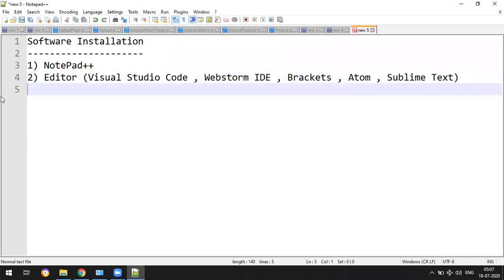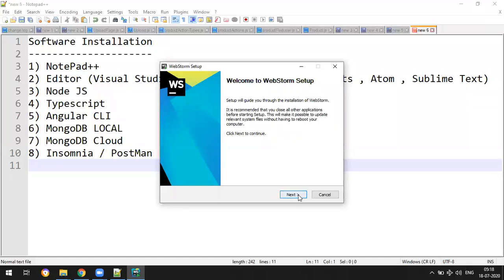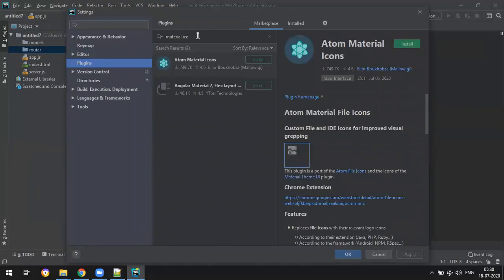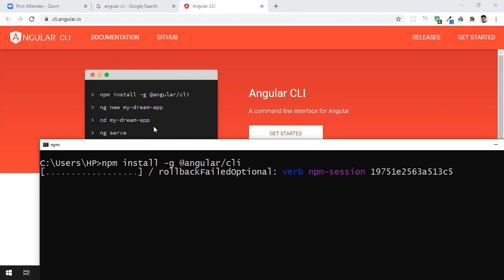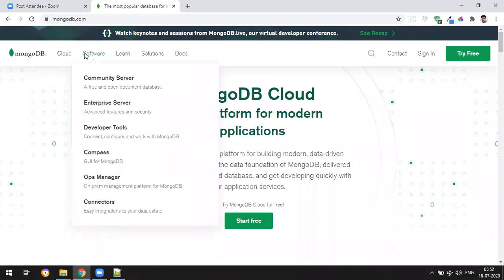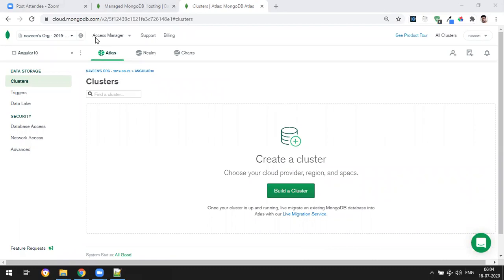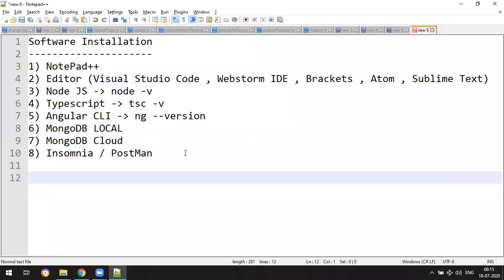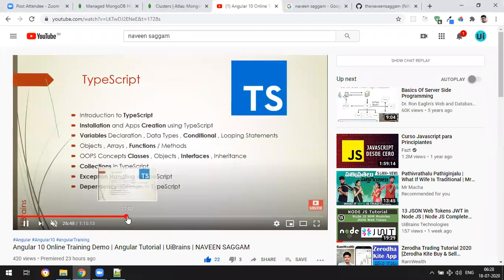Angular 10 Online Training | Software Installation | Angular Tutorial | UiBrains | NAVEEN SAGGAM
Angular is an open source framework to build Rich Client Side Applications
Developed & Maintained by Google
Released in Sep,2016
Current Version is 10.0.3
One of the Best Framework to Build Client Side Apps along with React JS
Average Salary in India around 838k (INR). (payscale.com)
Average Salary in USA around $73k (payscale.com).

Works on Microsoft TypeScript
Both for Web & Mobile Development
Dependency Injection
Used MVC Design Pattern
Advantage of Modularity
Easy to Test Angular Applications
Can Integrate with Any Back End Technology.

Pre Requisites,
Basic Knowledge on HTML
Basic Concepts on CSS
Good Understanding of JavaScript with Functions
Experience on TypeScript Language
Bootstrap knowledge is added advantage
Visit : UiBrains Technologies YouTube Channel for above tech Stack.

TypeScript
Introduction to TypeScript
Installation and Apps Creation using TypeScript
Variables Declaration , Data Types , Conditional , Looping Statements
Objects , Arrays , Functions / Methods
OOPS Concepts Classes , Objects , Interfaces , Inheritance
Collections in TypeScript
Exception Handling in TypeScript
Dependency Injection in TypeScript
Modules Pattern in TypeScript.

Angular Fundamentals
Introduction to Angular CLI & commands
Angular Architecture & Folder Structure
Angular Components & Modules Creation
Styles Configuration , Bootstrap Integration
Databinding , Interpolation , Events Binding, Template ref variables
Angular structural directives, pipes
Angular with HTTP Modules
Angular Routing
Angular Form Validation (Template Driven & Reactive)
Authorization & Authentication in Angular.

NgRx with Angular
What is NgRx
Introduction State Management
Advantages of NgRx with Angular
Configuration of NgRx with Angular Applications
NgRx Store Creation
Actions & Entities
Selectors & Side Effects
Example Apps using NgRx with Angular.

Server Side Integration
Implementation of Node JS Server with Routing
Implementation of Express JS with Routing
Introduction to REST API and Development
Password Encryption
JSON Web Token based Authentication
Form Validations
Integration of Mongo DB with local & Cloud
Developing Models with Mongoose Library
Deployment of Server Side Apps to Heroku.

Angular Material
Introduction to Material Design by Google
Introduction to Angular Material
Integration of Angular Material with Angular Applications
Form Components (Buttons , Checkbox , Date Picker)
Data Components (Cards , Chips , Tables)
Progress bars , Spinners
Snack bars for Alerts
Steppers for Rich Forms.

Prime NG
Introduction to Prime NG
Integration of Prime NG with Angular Applications
Progress bars , Spinners
Menus , Charts.

Final Project (E-Commerce)
Bootstrap Layout with Responsive side nav with Full Page landing page
Implementation of Angular Routing & Navigation for various links
JSON Web Token (JWT) based Authentication
Image upload functionality for products
Server side with Node , Express JS with Mongo DB integration
Backend Data modeling with Mongoose
Stripe Payments integration for products purchase
Final Application Deployment to Heroku App
Future implementations of the projects.

Course Information
Total Duration 45days (90 hrs.)
Live & Hands-on Training on Each Technology
Covers Basics to Advanced level with App Development
Daily videos , Files , Slides Sharing for Practice
Life Time Access
Class Timings 5AM – 7AM IST(Daily 2hrs)
Monday -  Saturday (Sunday Holiday)
Course Fee : 5000 INR for (Indian)
                       75  US-Dollars for (Others)